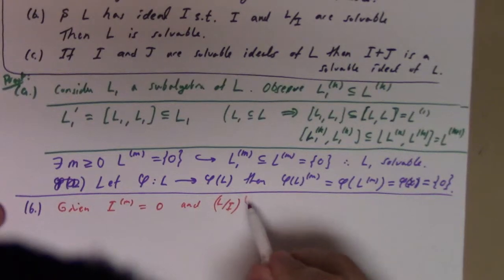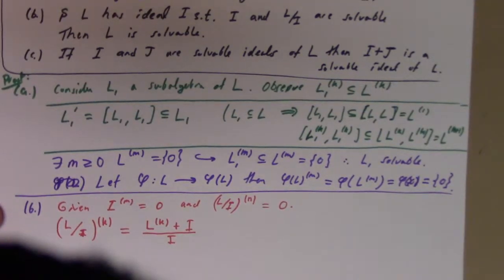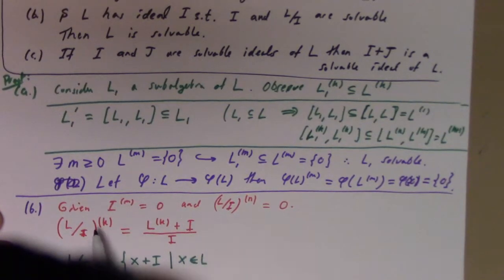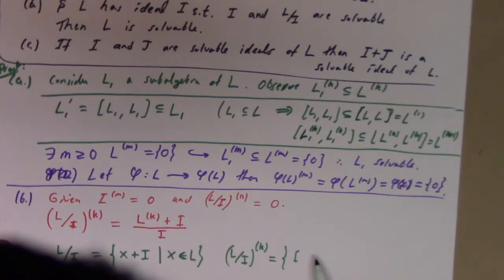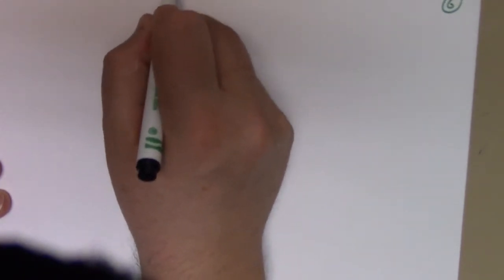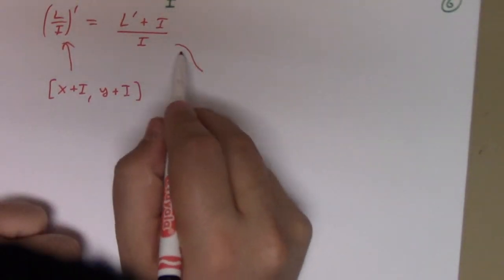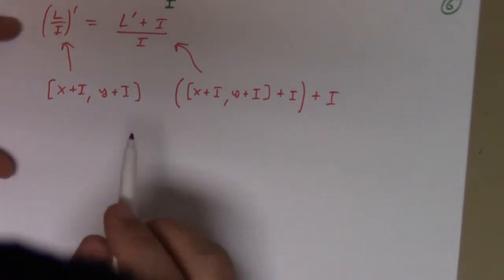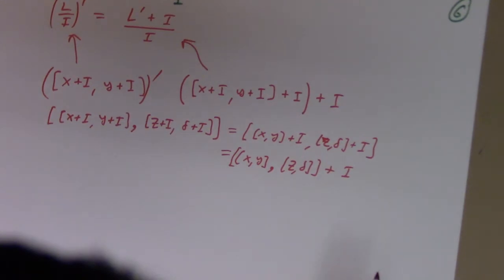Lie Algebra: Solvable and Semisimple (part 2)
here is a painfully slow presentation of the first part of Chapter 4 from Erdmann and Wildon. Here we study the derived series of a Lie Algebra which leads us to define the radical as the largest solvable ideal. We conclude by defining semisimple. This is part 2 of 3 (there is about 2 hours of this)